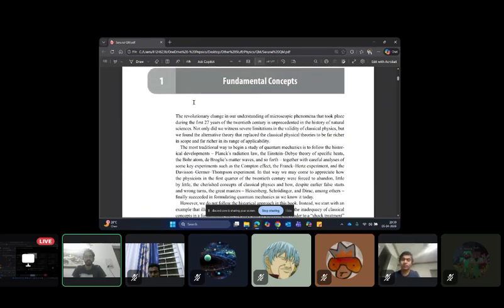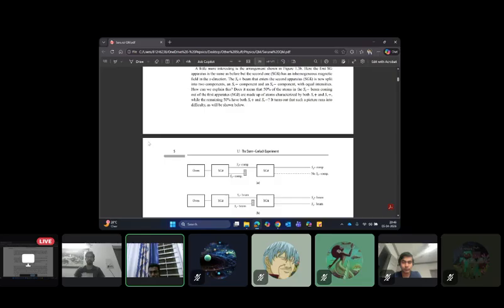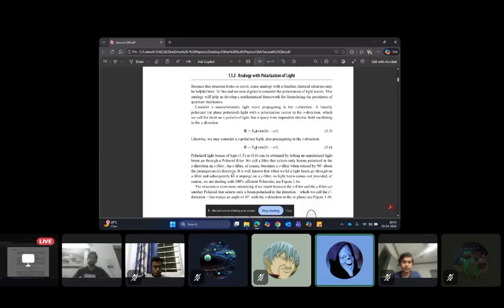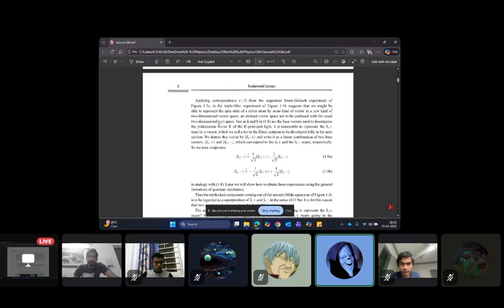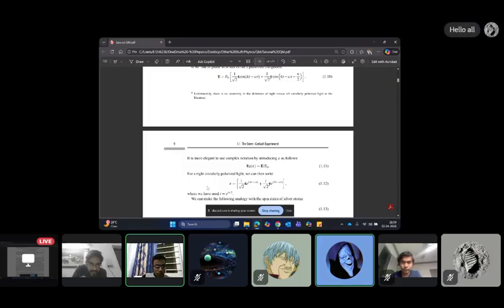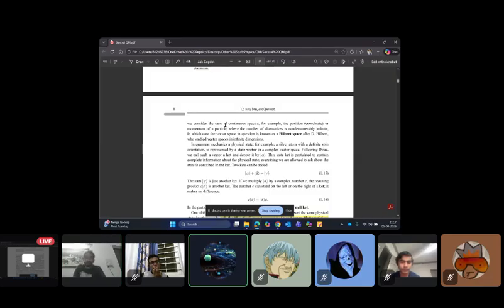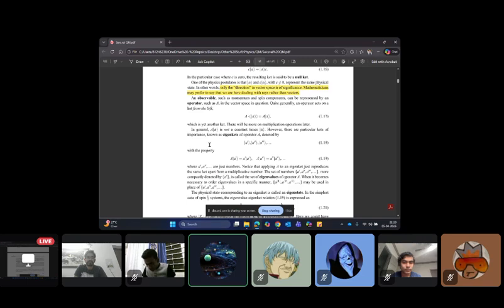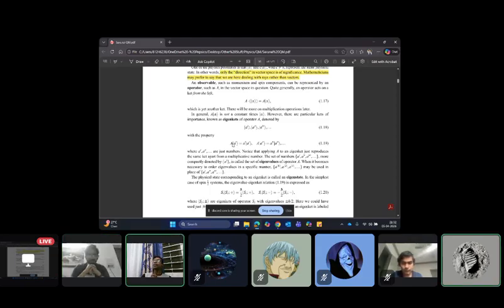QM Session2 - Stern Gerlach | 05-04-2026 | Hosted by Oggy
I just miss my granny she got hit by a bazooka